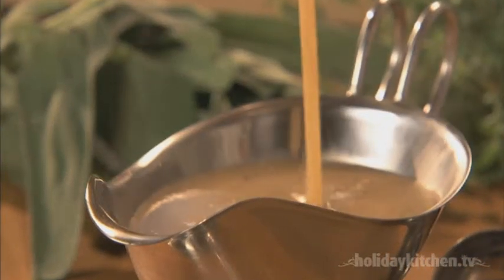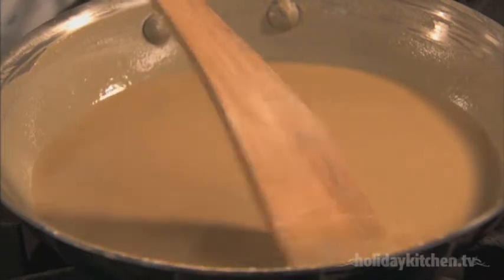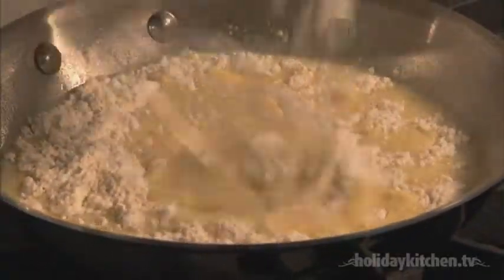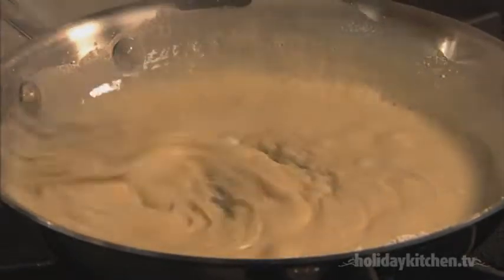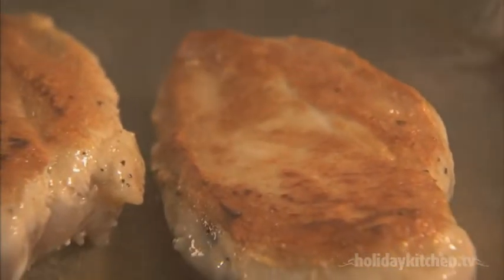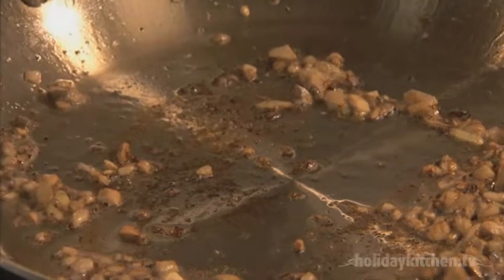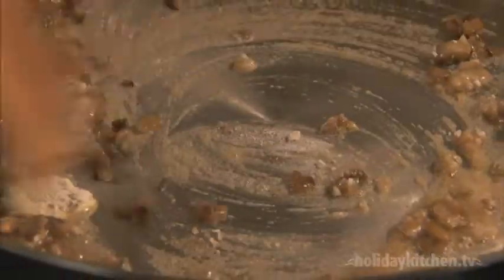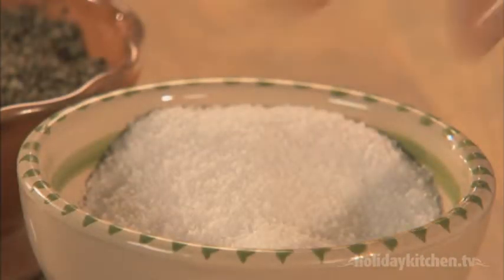How To Make Roux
How To Make Roux.  For more information and printable recipes, please visit holidaykitchen.tv.